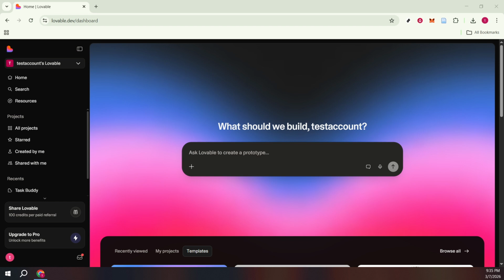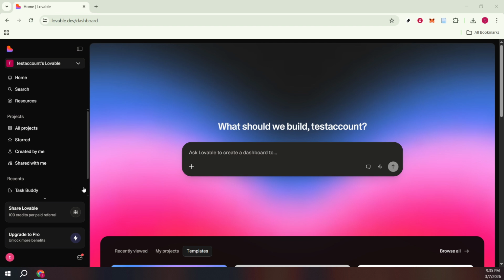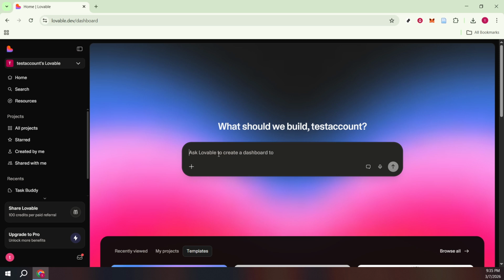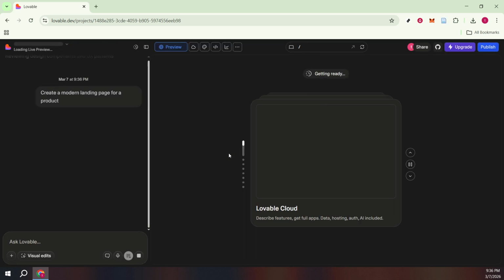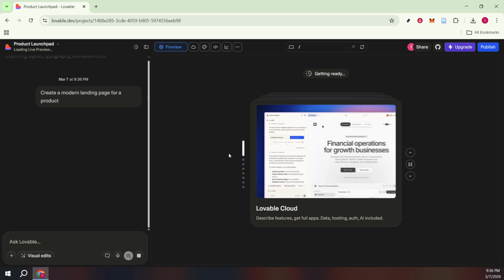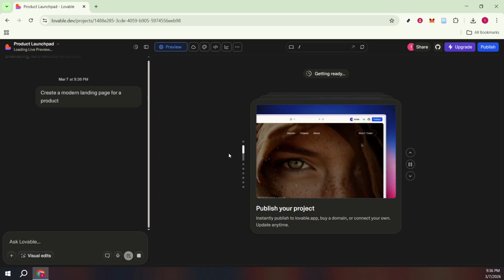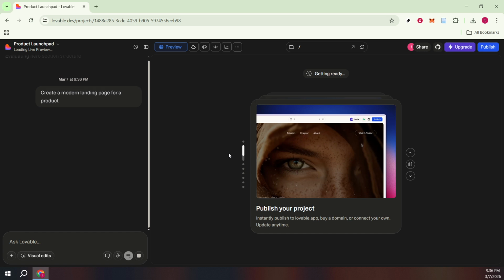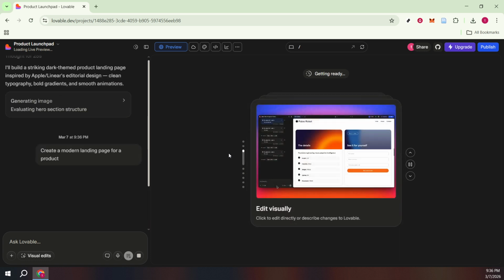How To Build A Landing Page With Lovable [2026 Guide]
How To Build A Landing Page With Lovable